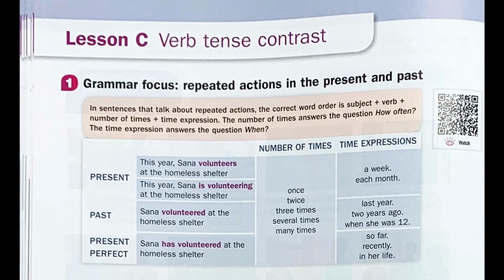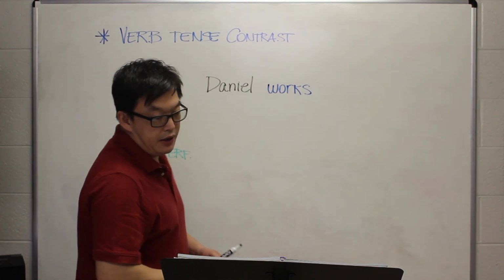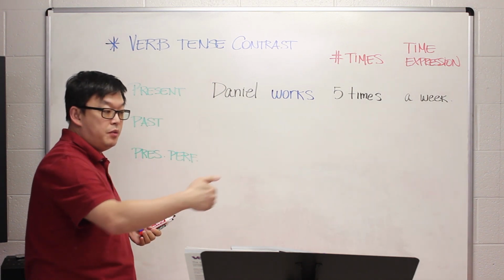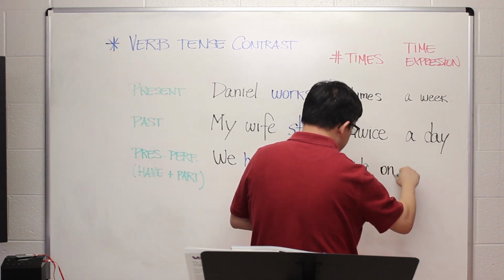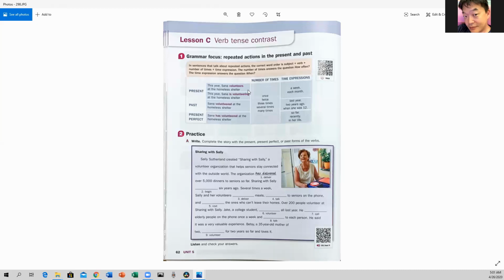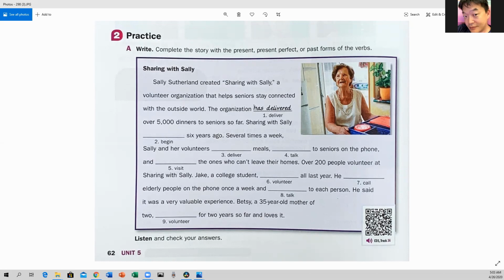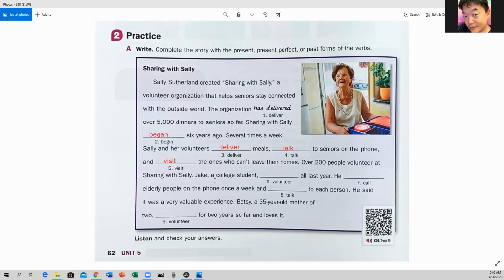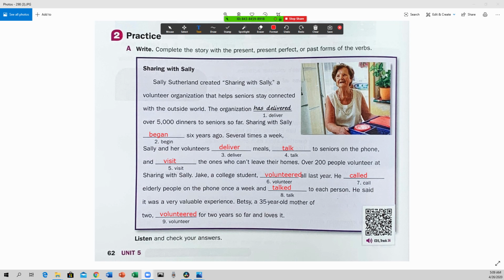Yang,Daniel Eastland Ventures4 20200414 Part3